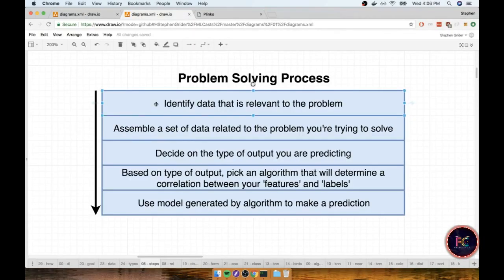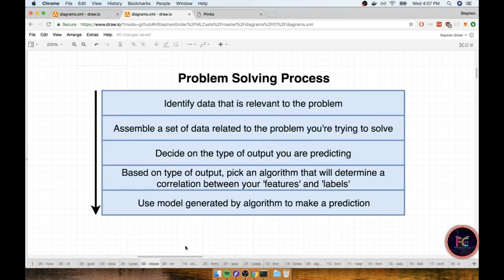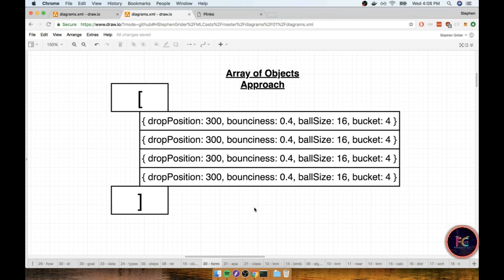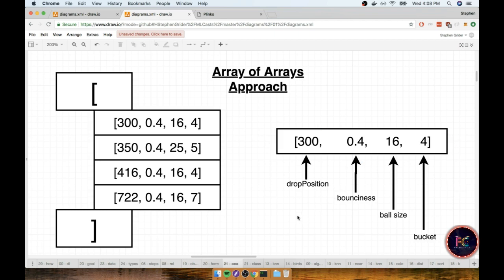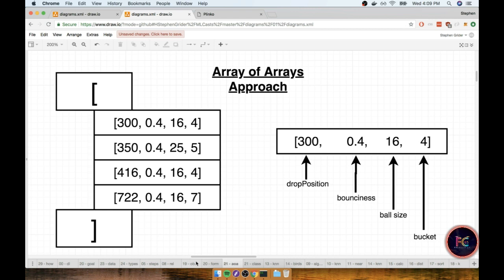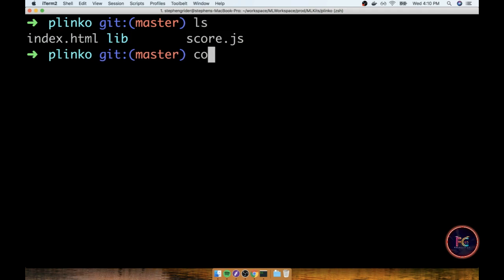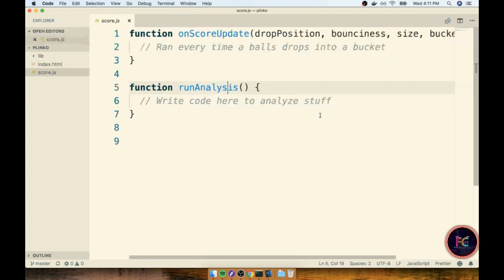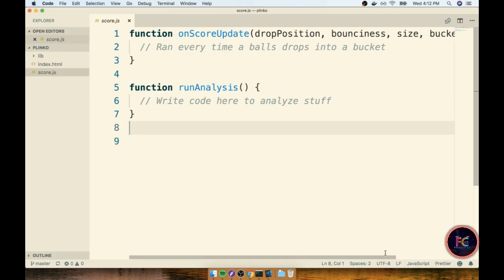7 - Dataset Structures | Machine Learning with Javascript Complete Tutorial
Master Machine Learning from scratch using Javascript and TensorflowJS with hands-on projects.
Assemble machine learning algorithms from scratch!
Build interesting applications using Javascript and ML techniques

Understand how ML works without relying on mysterious libraries

Optimize your algorithms with advanced performance and memory usage profiling
Use the low-level features of Tensorflow JS to supercharge your algorithms
Grow a strong intuition of ML best practices
Requirements
Basic understanding of terminal and command line usage
Ability to read basic math equations

Description

If you’re here, you already know the truth: Machine Learning is the future of everything.

In the coming years, there won’t be a single industry in the world untouched by Machine Learning.  A transformative force, you can either choose to understand it now, or lose out on a wave of incredible change.  You probably already use apps many times each day that rely upon Machine Learning techniques.  So why stay in the dark any longer?

There are many courses on Machine Learning already available.  I built this course to be the bestintroduction to the topic.  No subject is left untouched, and we never leave any area in the dark.  If you take this course, you will be prepared to enter and understand any sub-discipline in the world of Machine Learning.

A common question – Why Javascript?  I thought ML was all about Python and R?

The answer is simple – ML with Javascript is just plain easier to learn than with Python.  Although it is immensely popular, Python is an ‘expressive’ language, which is a code-word that means ‘a confusing language’.  A single line of Python can contain a tremendous amount of functionality; this is great when you understand the language and the subject matter, but not so much when you’re trying to learn a brand new topic.

Besides Javascript making ML easier to understand, it also opens new horizons for apps that you can build.  Rather than being limited to deploying Python code on the server for running your ML code, you can build single-page apps, or even browser extensions that run interesting algorithms, which can give you the possibility of developing a completely novel use case!

Does this course focus on algorithms, or math, or Tensorflow, or what?!?!

Let’s be honest – the vast majority of ML courses available online dance around the confusing topics.  They encourage you to use pre-build algorithms and functions that do all the heavy lifting for you.  Although this can lead you to quick successes, in the end it will hamper your ability to understand ML.  You can only understand how to apply ML techniques if you understand the underlying algorithms.

That’s the goal of this course – I want you to understand the exact math and programming techniquesthat are used in the most common ML algorithms.  Once you have this knowledge, you can easily pick up new algorithms on the fly, and build far more interesting projects and applications than other engineers who only understand how to hand data to a magic library.

Don’t have a background in math?  That’s OK! I take special care to make sure that no lecture gets too far into ‘mathy’ topics without giving a proper introduction to what is going on.

A short list of what you will learn:

Advanced memory profiling to enhance the performance of your algorithms
Build apps powered by the powerful Tensorflow JS library
Develop programs that work either in the browser or with Node JS
Write clean, easy to understand ML code, no one-name variables or confusing functions
Pick up the basics of Linear Algebra so you can dramatically speed up your code with matrix-based operations. (Don’t worry, I’ll make the math easy!)
Comprehend how to twist common algorithms to fit your unique use cases
Plot the results of your analysis using a custom-build graphing library
Learn performance-enhancing strategies that can be applied to any type of Javascript code
Data loading techniques, both in the browser and Node JS environments